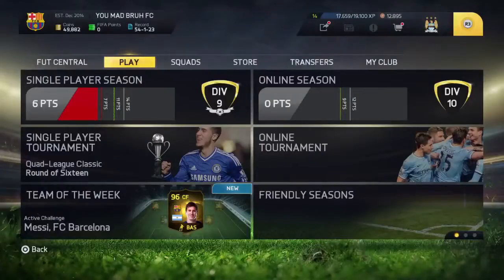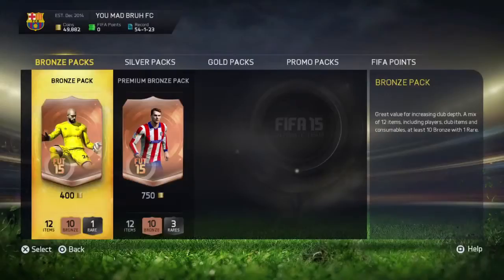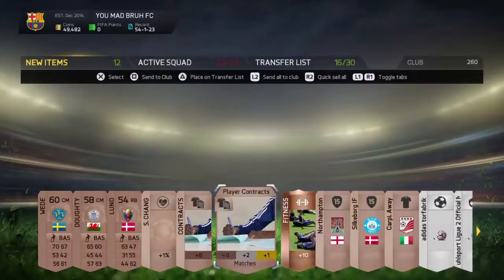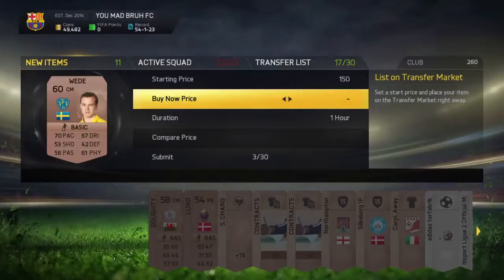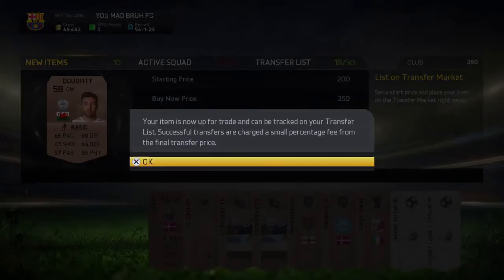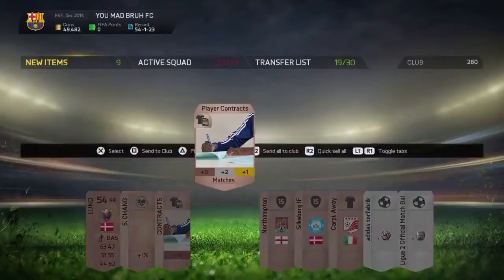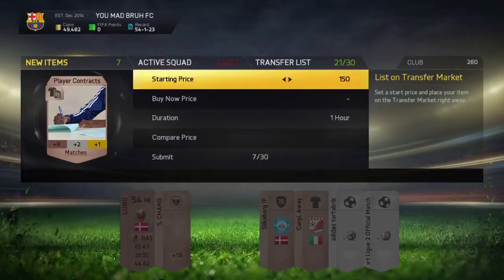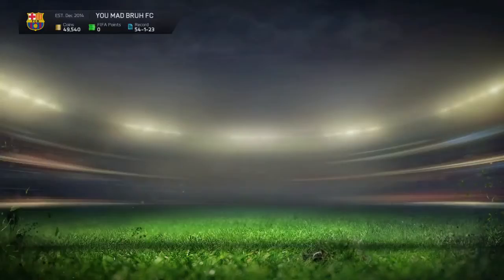TRADING FOR BEGINNERS